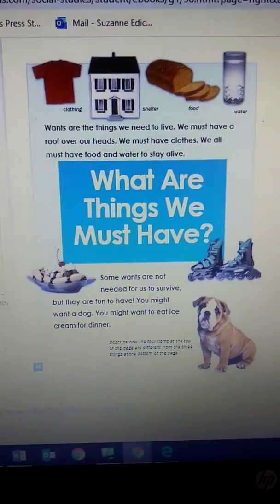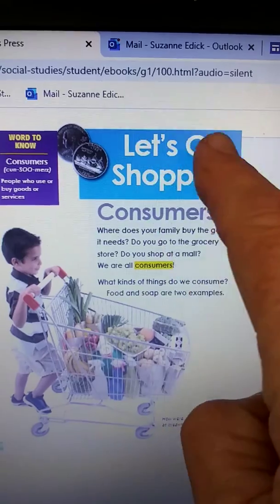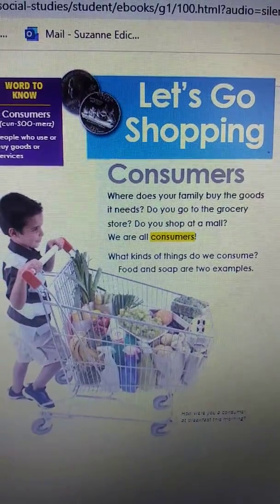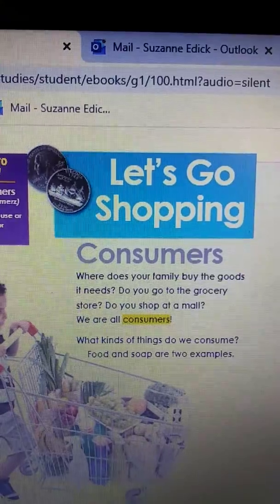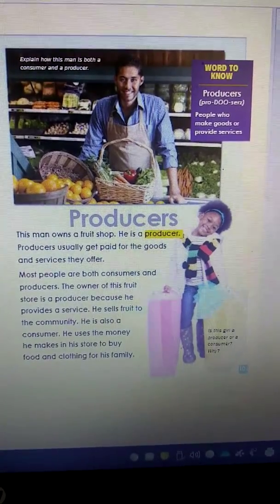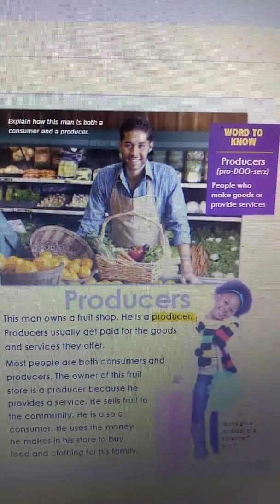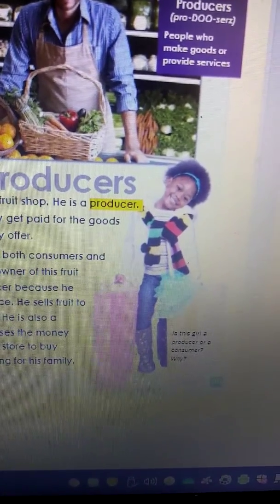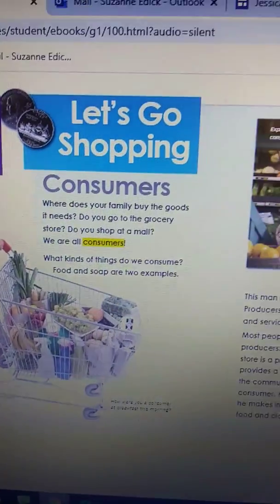Consumers and producers for first grade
Learning about consumers and producers for first grade